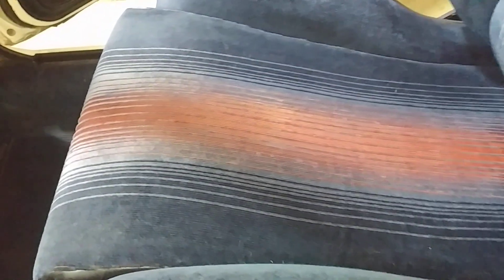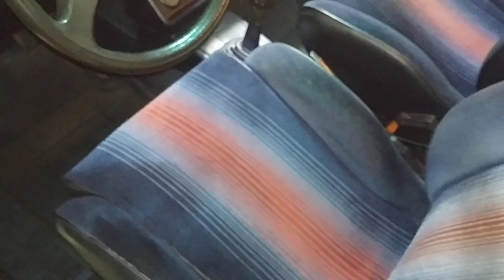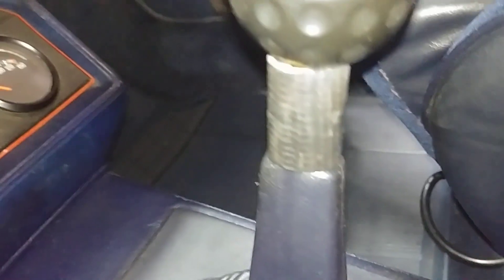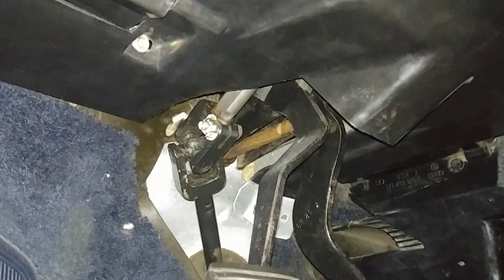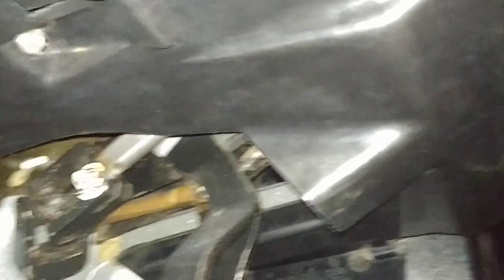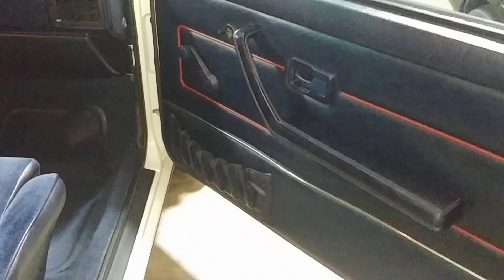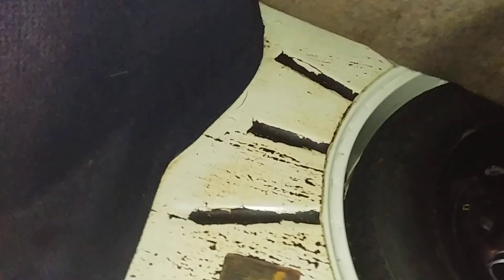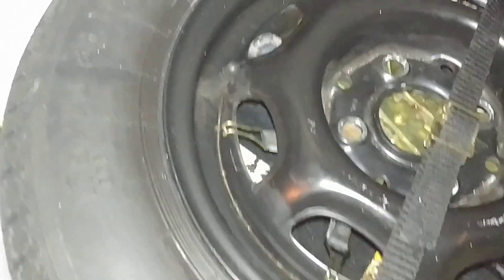1984 VW GTI Interior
In preparation for BaT listing